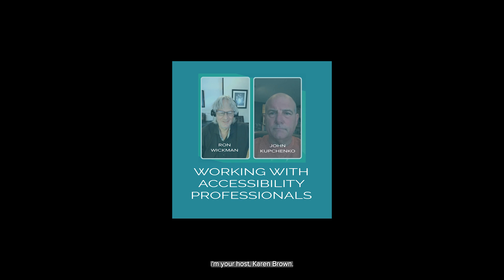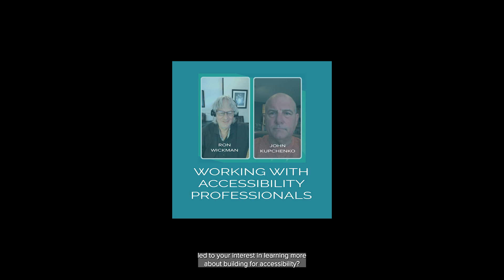Working With Accessibility Professionals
Architect Ron Wickman and Contractor John Kupchenko both specialize in accessibility. They join us to discuss some of the ins and outs of building accessible homes.

To access the transcript and show notes for this episode visit RealLifeRenos.com/Audio